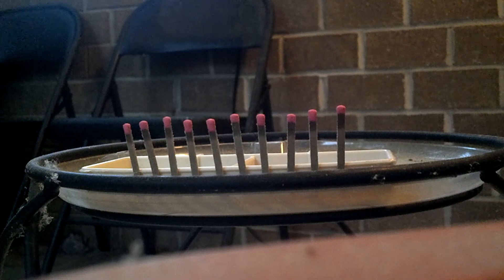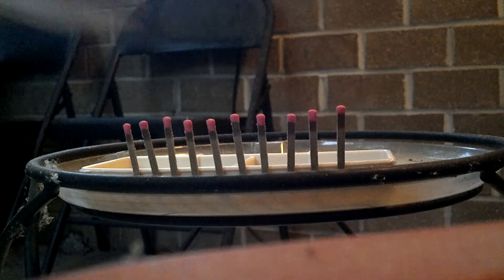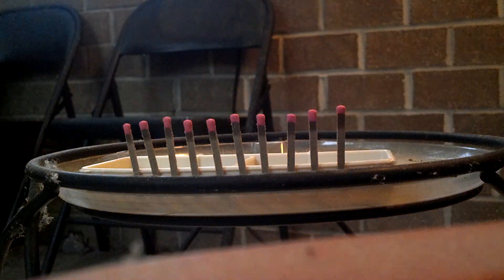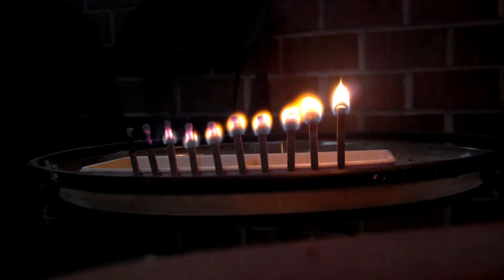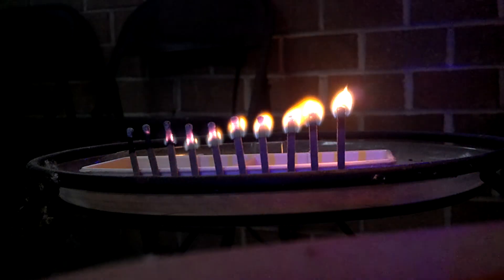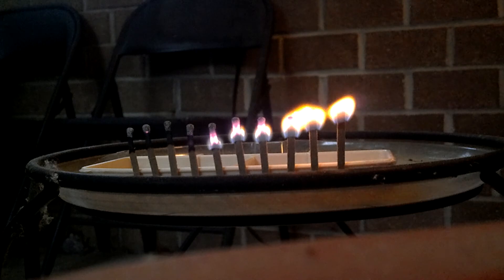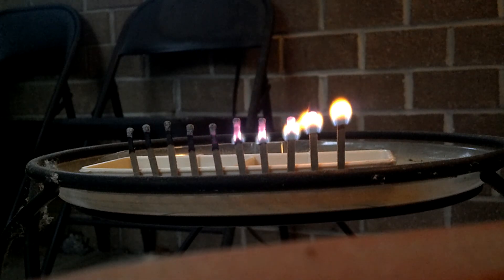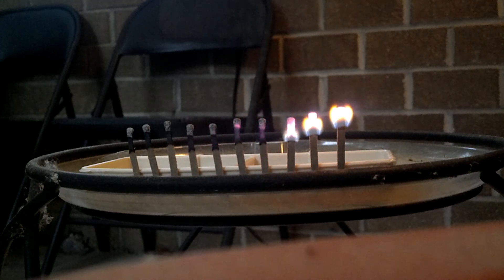1300mw Blue Laser Pointer Lighting 10 Matches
1.3 watt blue laser pointer I made, lighting 10 matches in a row. Cool!